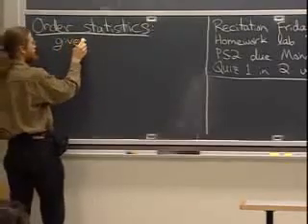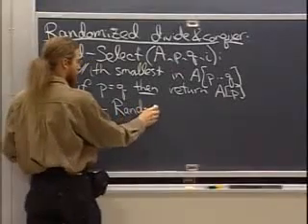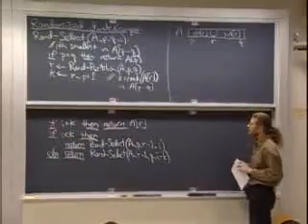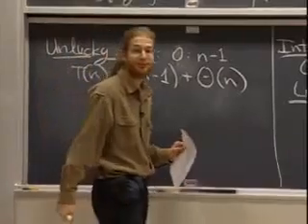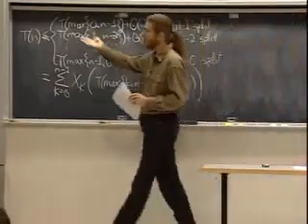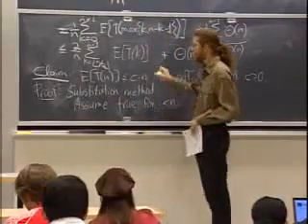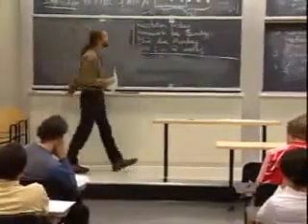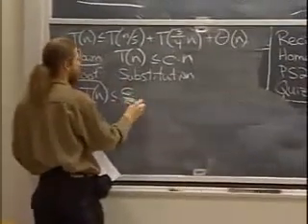MIT Introduction to Algorithms Lesson 6 Order Statistic